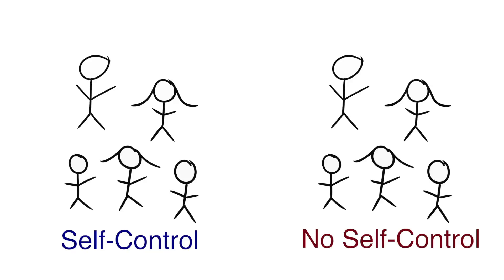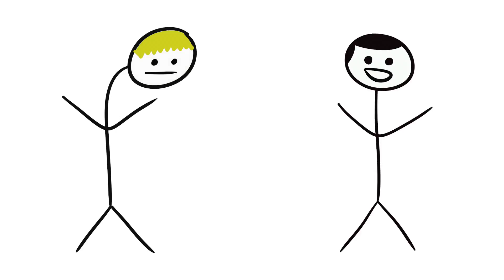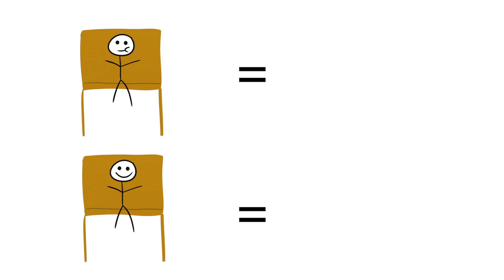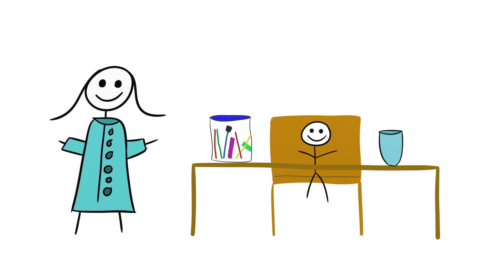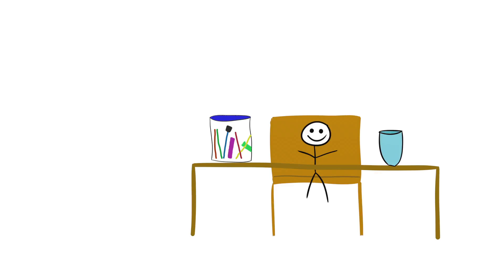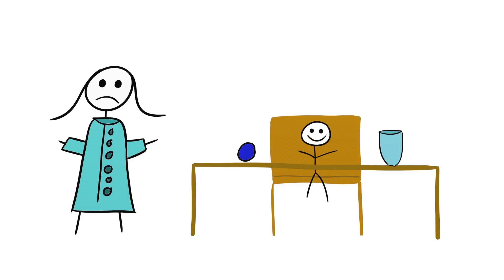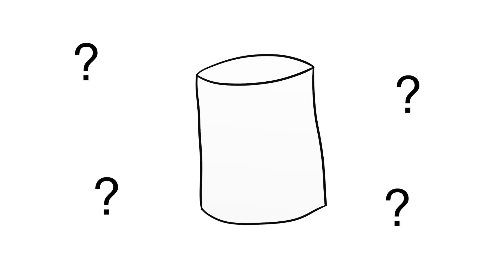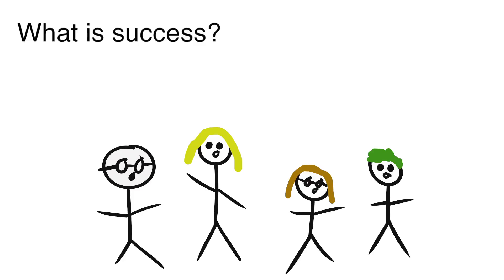A Marshmallow Can Predict Your Life Success | The Marshmallow Test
Can a marshmallow predict your life success? In this video we look at the marshmallow test and how it measures self control and one's ability to delay gratification.